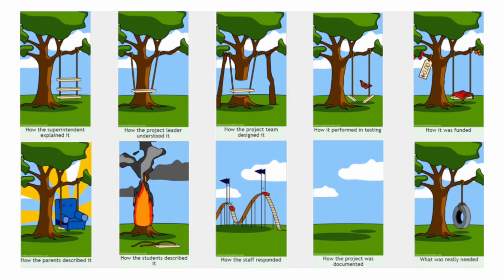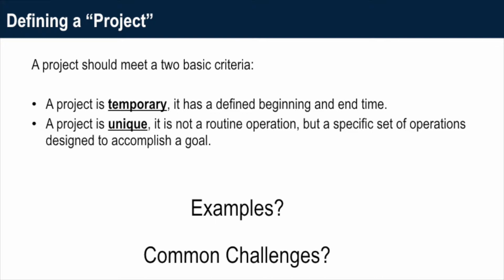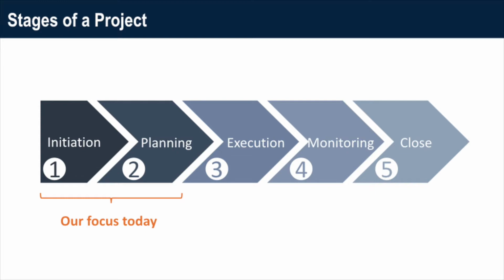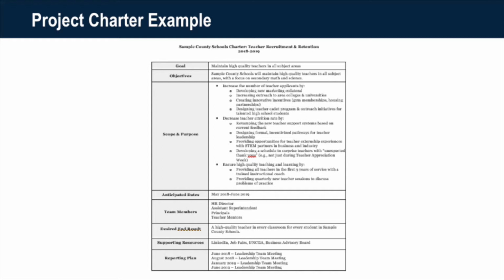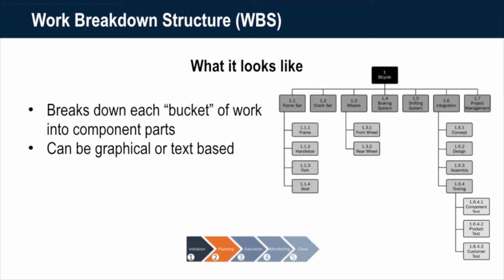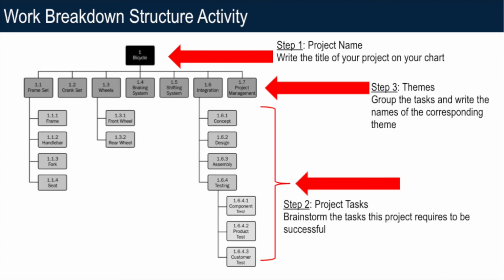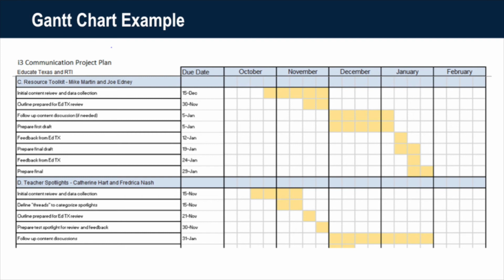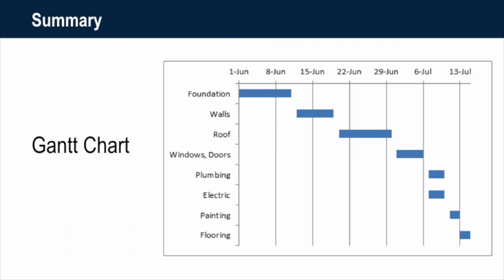2018 CCRSM Leadership Summit: Three Simple Tools for Effective Project Management In Education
Breakout Session Presented by RTI International